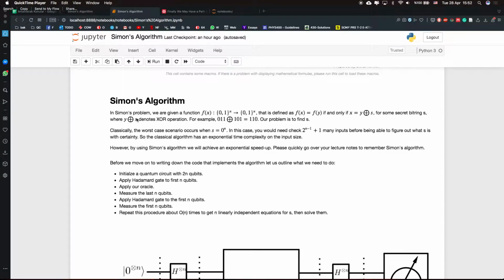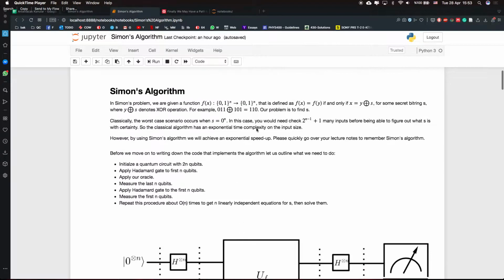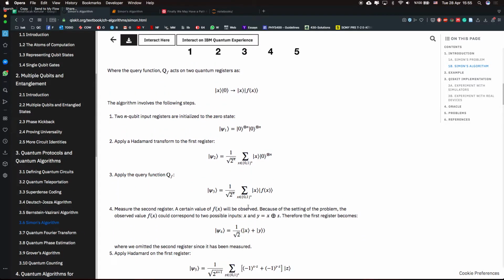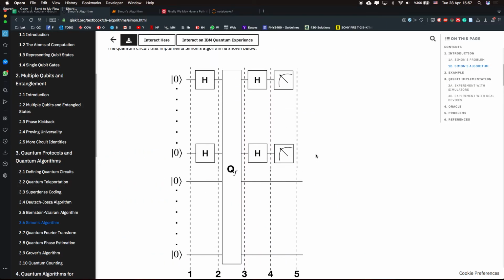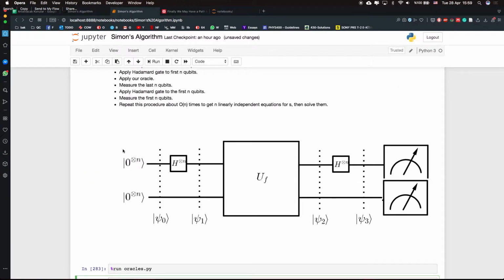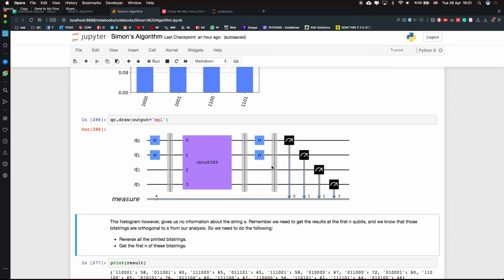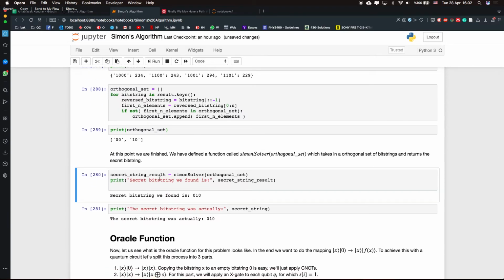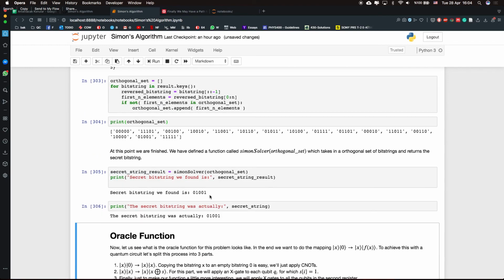Quantum Computing - Part 9: Simon's Algorithm 1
In this video, we implement the famous Simon's Algorithm using Qiskit.